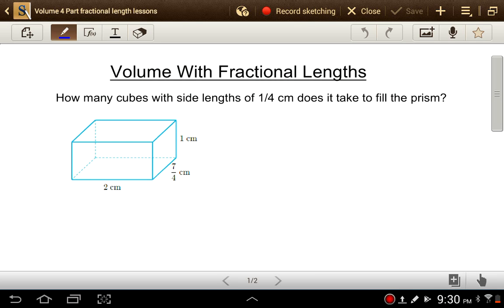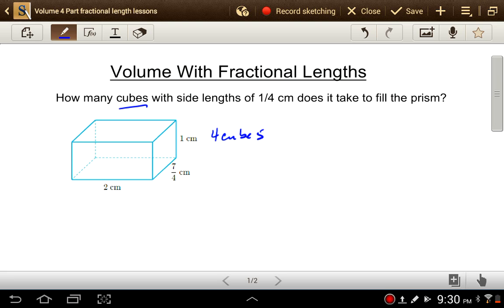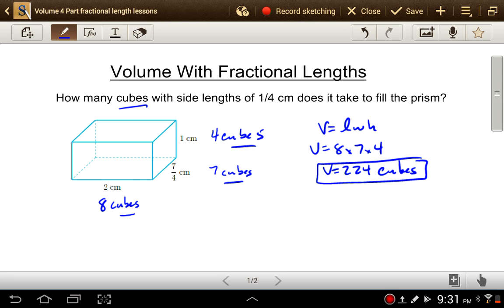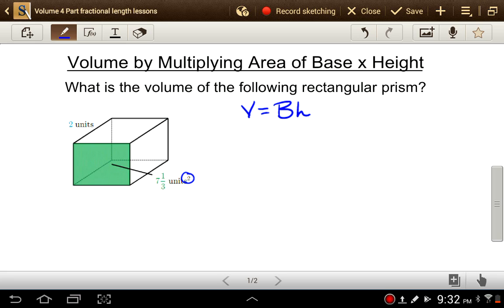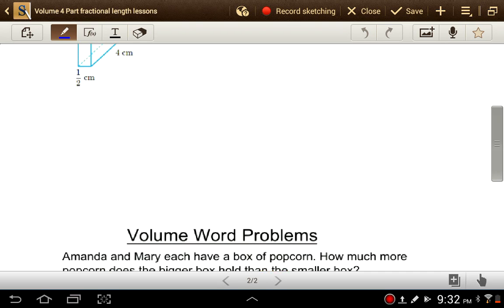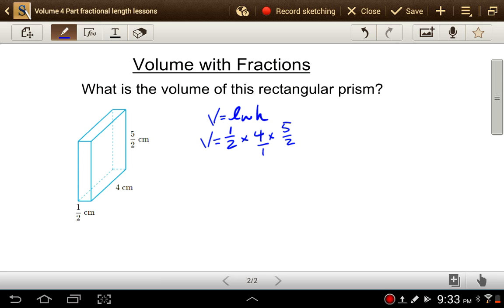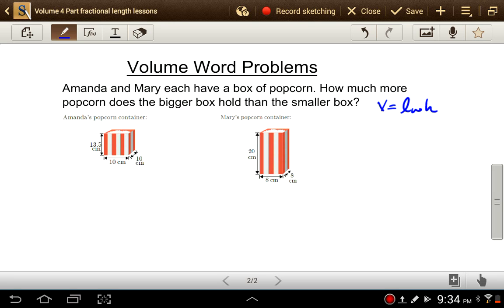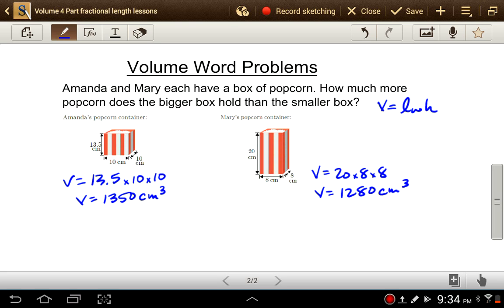Volume of Prisms with Fractional Lengths